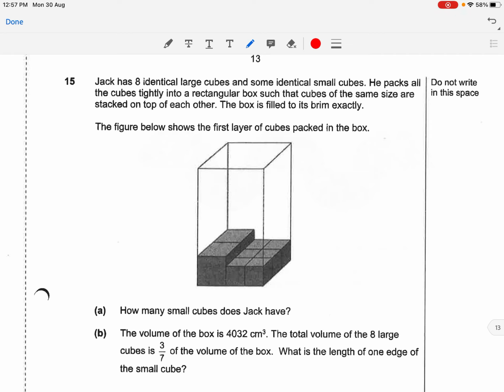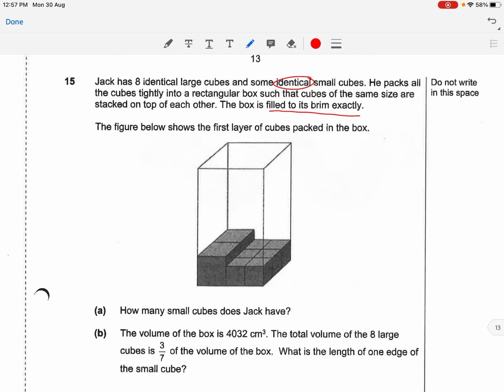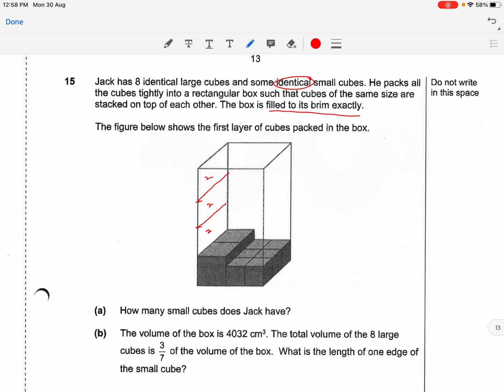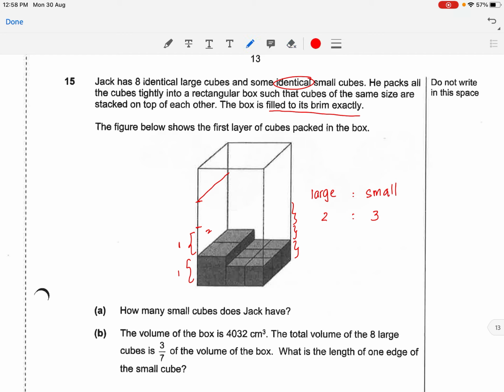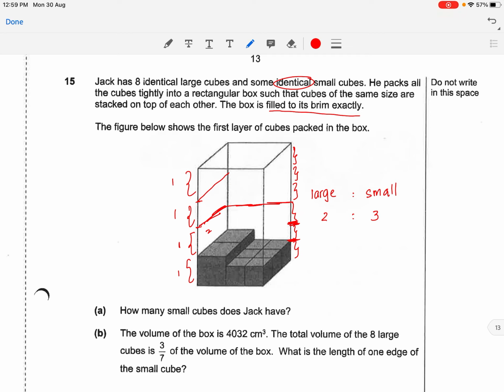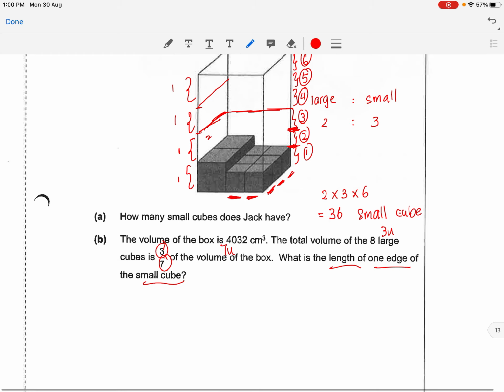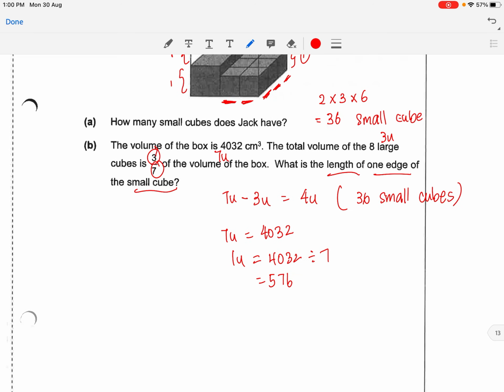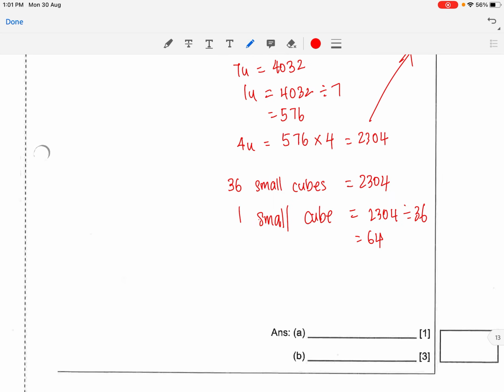Measurement | Volume (2)